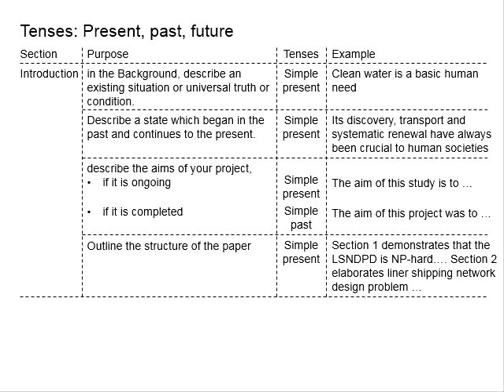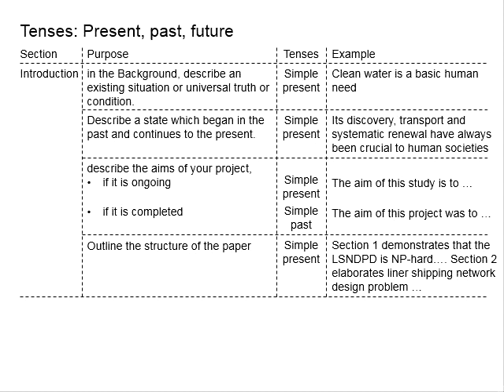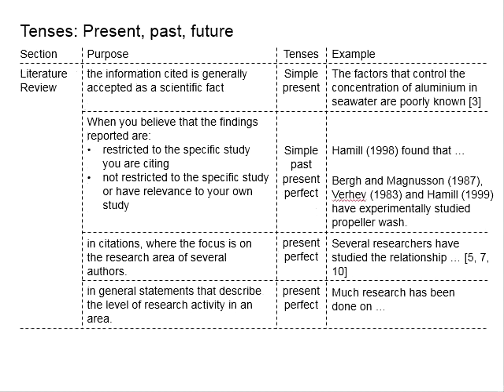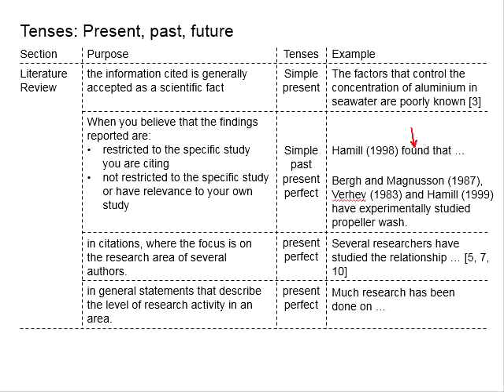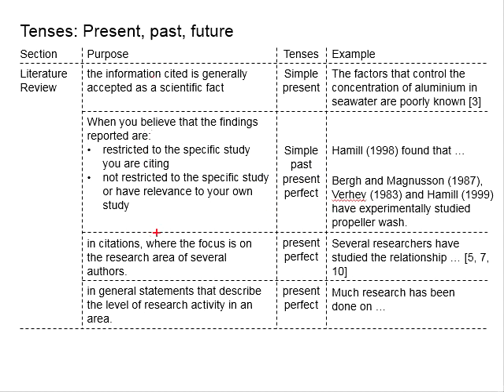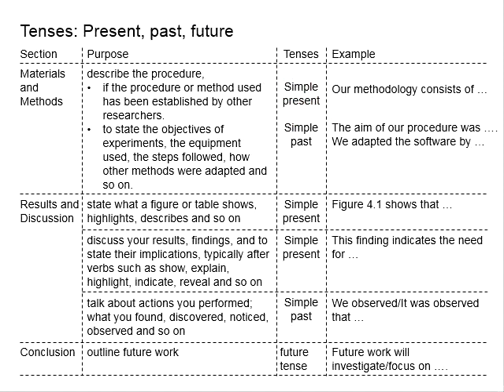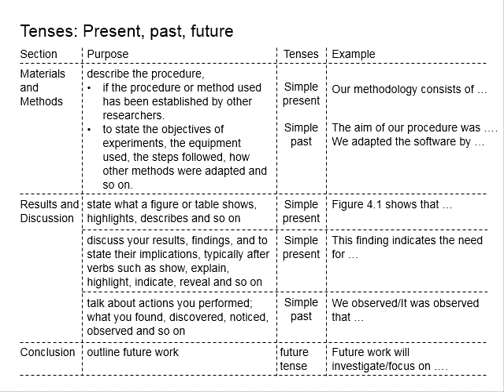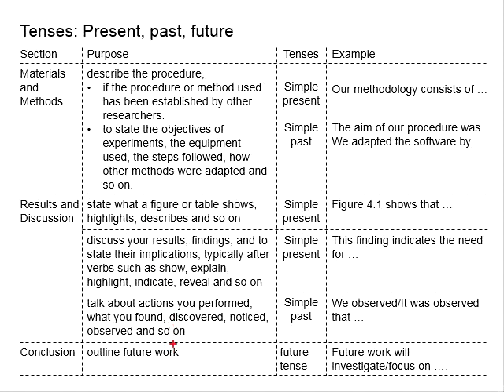4.48 Tenses by sections